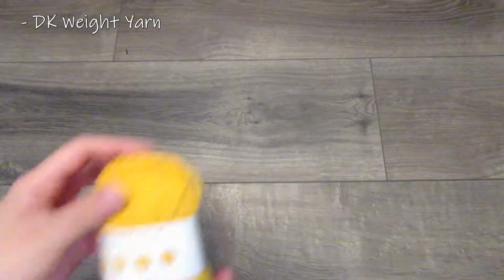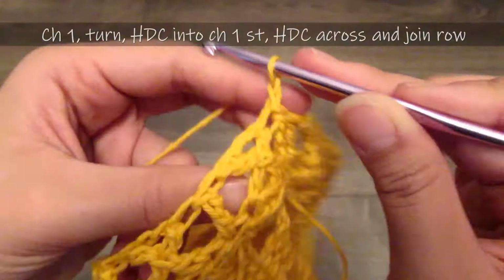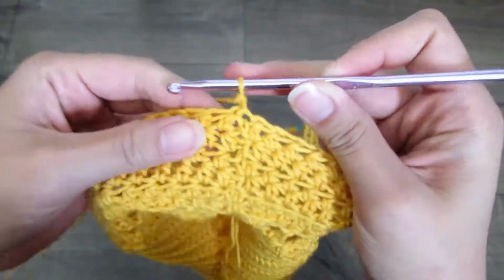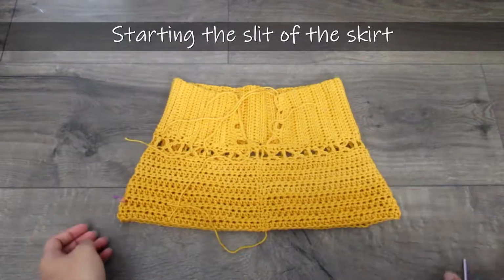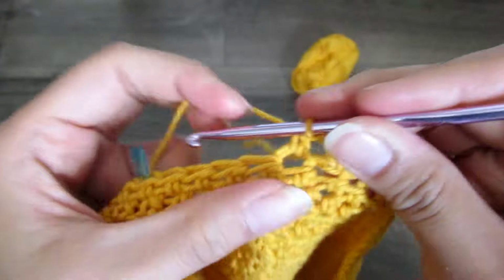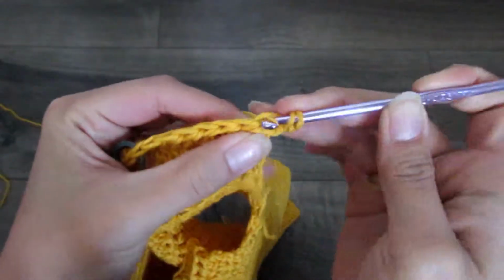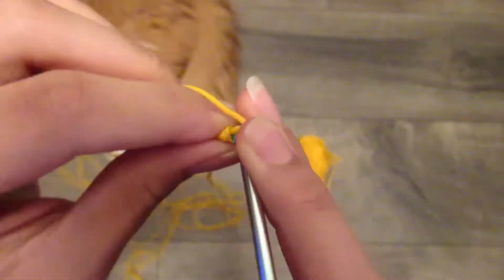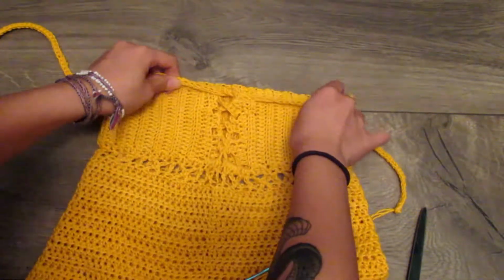How To Crochet: High Waist Skirt w/ Slit Part TWO - Main Skirt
For a printable version with up-close photos of each step, you can download my PDF DOWNLOADABLE PATTERN for a small fee for my time and effort. ♡

♡ PATTERN AVAILABLE ON ETSY AND RAVELRY ♡

Hi guys! (｡♥‿♥｡)

Welcome to my YT channel! So I think I've gotten a handle on the whole voice over recording volumes now lol. Thanks, guys, for joining me on my youtube journey as I push myself to create more things and try to get out of my comfort zone. I'm pretty excited to watch myself grow throughout these videos. :)

/sorrynotsorryforthecheesiness

**Also, what other social media accounts should I make? ♡

Let me know what you'd like to see and what you didn't like about my video. If there's anything you've seen on my Instagram that you'd like a crochet pattern and guide for, make sure to show some love on the IG page since I'm there more often. ♡ I appreciate any type of feedback! ♡ tyly ♡